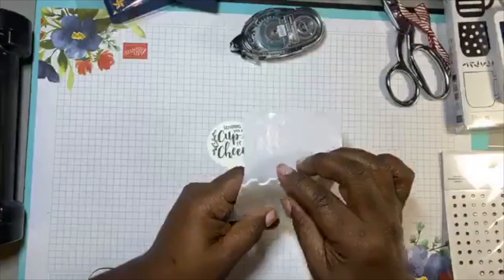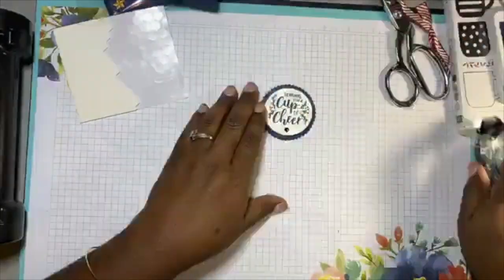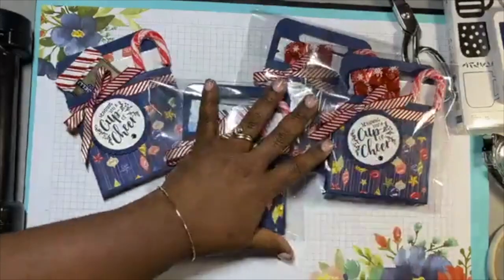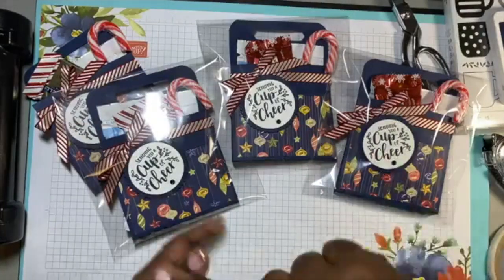Easy Hot Cocoa Treat Holder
Join me in this easy tutorial of how to make a super cute holder for a stocking stuffer treat! Everyone will enjoy getting these treats on Christmas day!! If you like the video please give me a thumbs up and if you thought this project was cute in this tutorial please subscribe and hit the notification bell so you don't miss any of my cute projects.  I upload videos weekly!